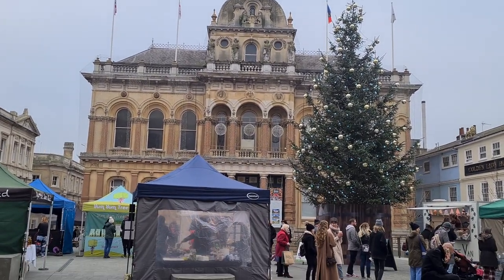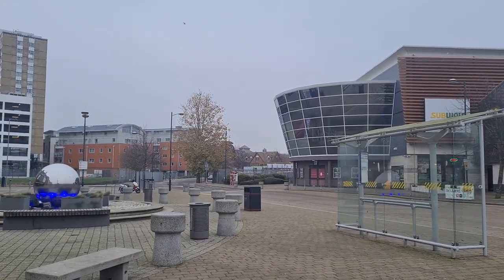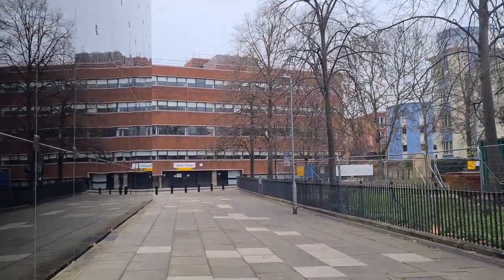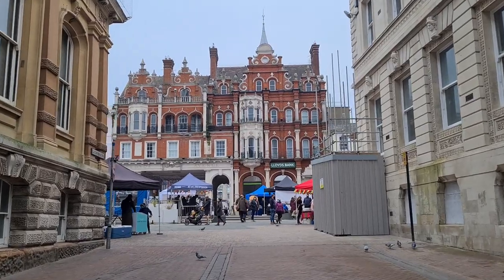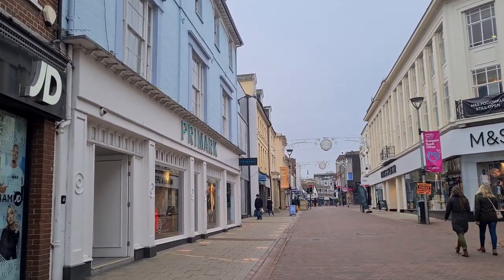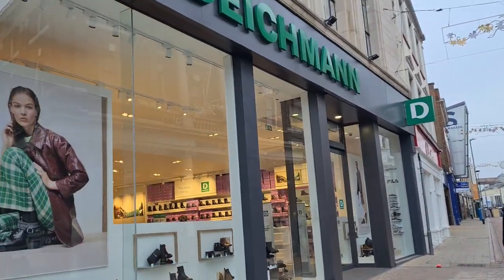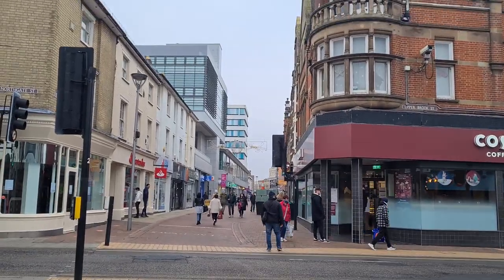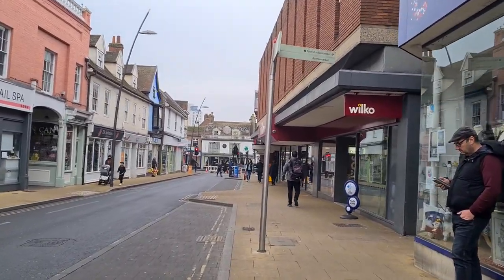Ipswich Town | Streets Walking Tour | Travel Guide -Shops & Places - Ipswich , Suffolk , England IP1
if you are travelling to ipswich, this video is must watch for you. This is Ipswich, suffolk, England travel guide covering all important places. This will provide information of important shops, train & bus station along with Town Centre  beautiful Place.
❤️My Shooting Gears 🎥
CyberShot(Best Beginner Camera )
Go Pro
Amazon Tripod
Universal Holder Tripod
Ring Light Tripod
Data Card 64GB
Hard Disk
Vlogging Mic
❤️❉❉Recommended Art & Craft Supplies❉❉❤️
Painting Materials
Craft Materials
Painting Materials
Craft Materials
Apparel & Accessories
Health & Beauty
Kitchen & Housewares